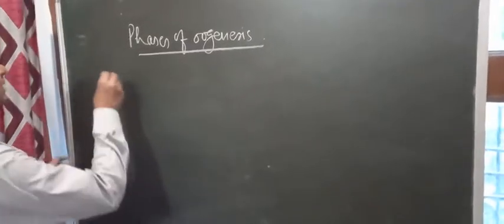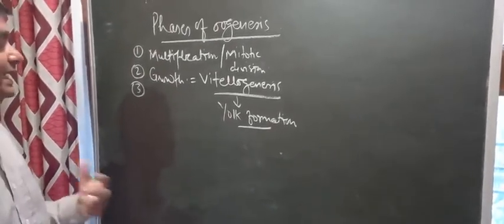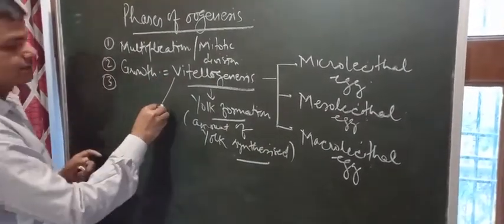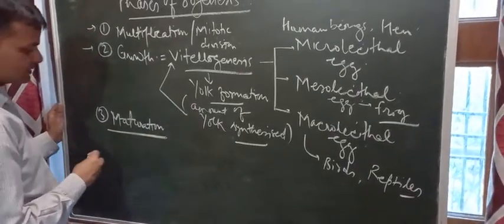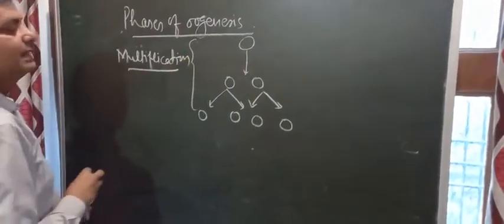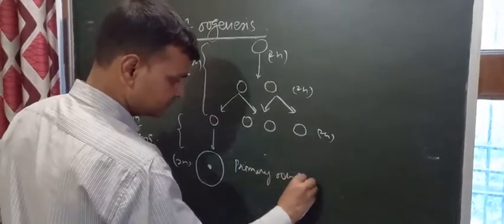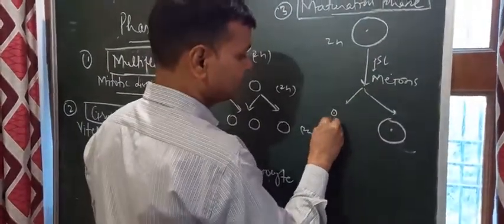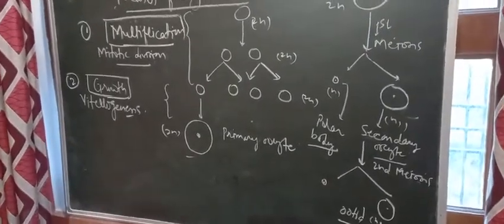phase of oogenenis